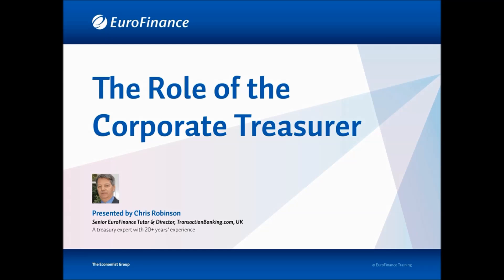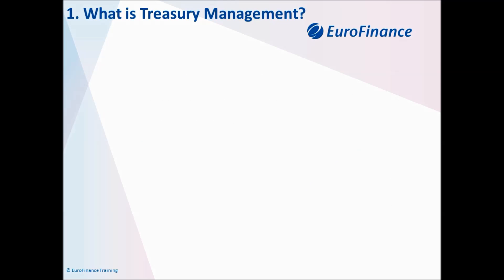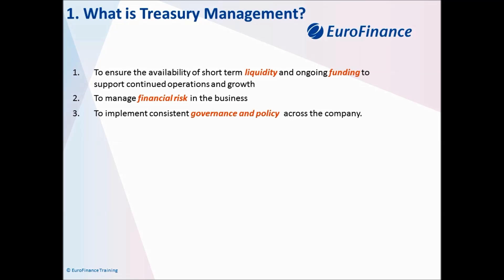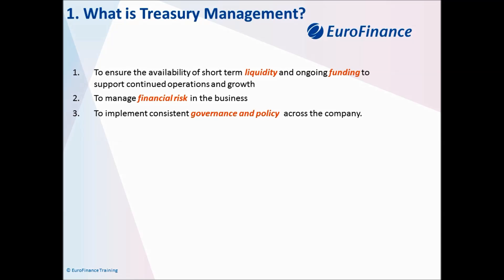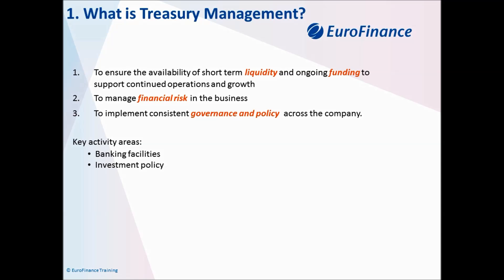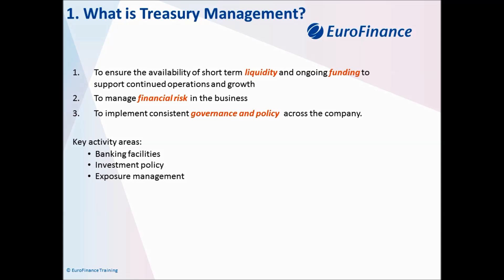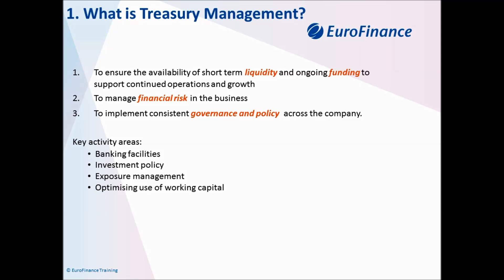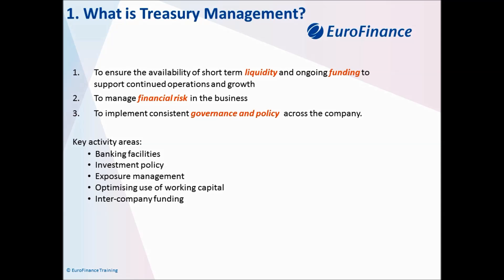EuroFinance & Chris Robinson The Role of the Corporate Treasurer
Today corporate treasury is a strategic function that is critical to the success of the business. Treasury provides liquidity for the business, manages financial risks, ensures available and low cost funding within a consistent organisational framework and treasury policy.

This short expert course will explore the strategies and benefits of treasury management in nine short sections introducing the role of corporate treasury. You'll learn how your company can benefit from professional treasury practices and gain insights into improving your current treasury and cash management operations.
This course is the perfect introduction to EuroFinance Summer programme - International Treasury and Cash Management taking place in London, UK, 1-5 August 2016.

After taking this course, you will be able to:
Understand and identify the key functions of the role of a corporate treasurer
Understand the key strategic goals, objectives and policies used in a world-class treasury operation
Recognize and understand the different skill sets required in treasury and cash management
Discuss why best-in-class treasury is critical for the economy
This course is for professionals within the following business functions:
Finance professionals new to treasury
Banks
Consultants and system suppliers who need to understand the role of their clients